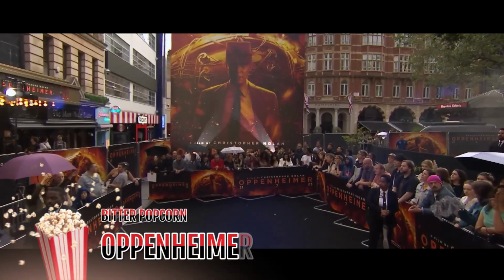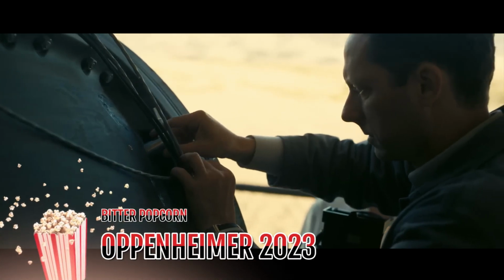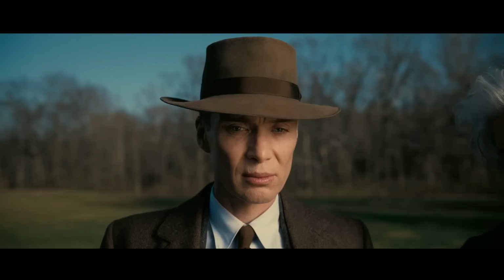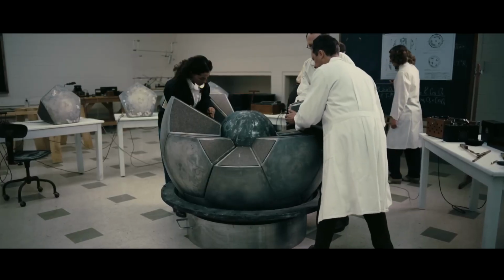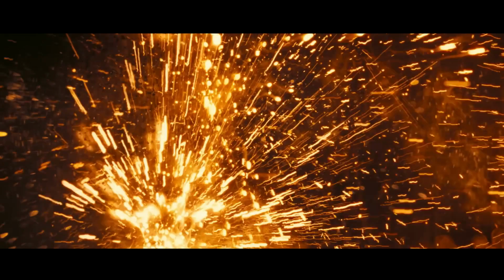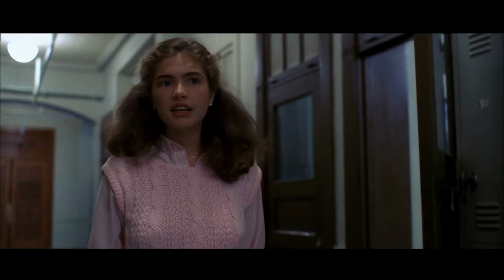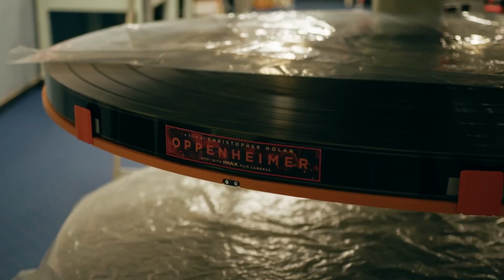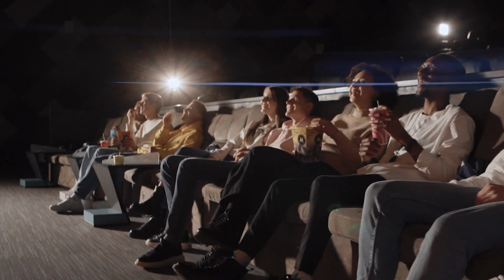👉🏻Global Lie‼️ About "Oppenheimer 2023"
"Oppenheimer 2023: A Brief Dive into Nolan's Atomic Tale"

"Oppenheimer" is a captivating historical drama released in 2023 that takes the audience through the complex life of J. Robert Oppenheimer, the scientist largely responsible for the development of the atomic bomb during World War II. Directed by renowned filmmaker, Christopher Nolan, this movie balances fact with fiction to create a compelling narrative.

Nolan is known for his ability to masterfully weave stories that captivate viewers, and "Oppenheimer" is no exception. The cinematography is powerful, capturing the ethical struggle and personal torment Oppenheimer confronts throughout the movie.

The cast delivers compelling performances, notably the lead actor who captures the genius, ambition, and vulnerability of Oppenheimer. The film also highlights the relationships and conflicts within the scientific community of the time, effectively humanizing the figures behind history-changing events.

In conclusion, "Oppenheimer" is a must-watch for fans of historical dramas and Christopher Nolan's work, offering a unique perspective on a fascinating character and his role in developing one of humanity's most controversial and powerful weapons.

00:00 expectations
01:54 reality